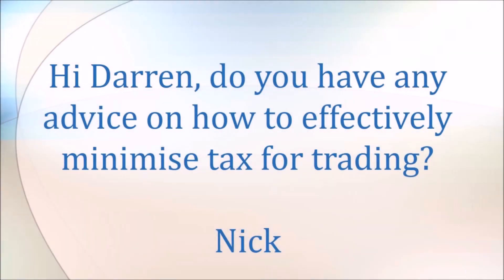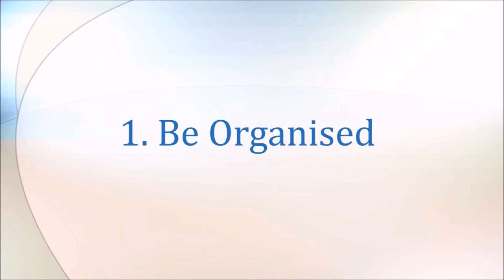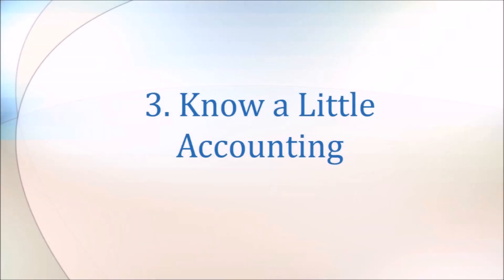48. Australian Tax & Share Trading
Paying your fair share of tax is important. It's also important to not pay a penny more.

I had a question from viewer Nick who asked about how I take care of the tax implications of share trading, this is my response.